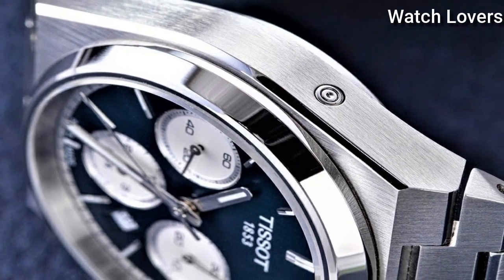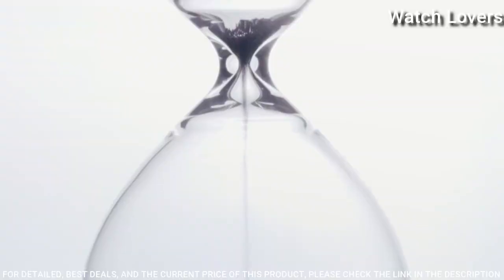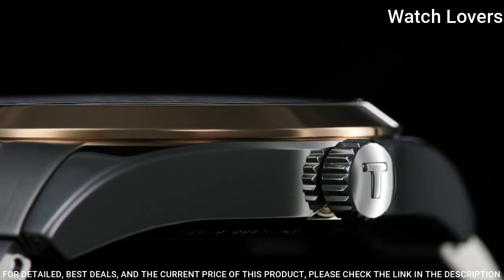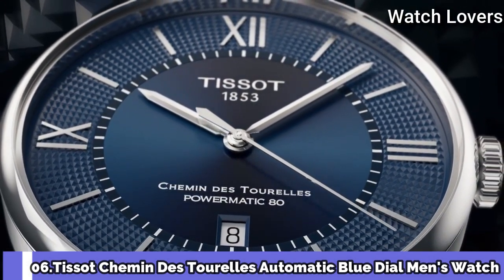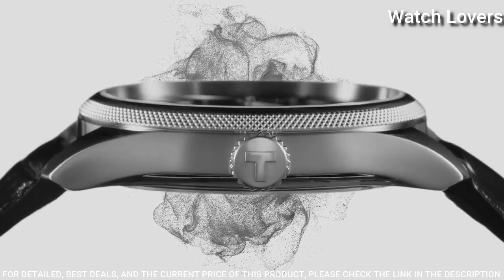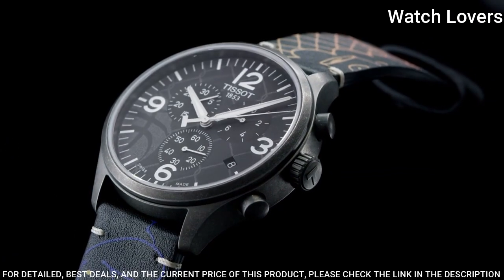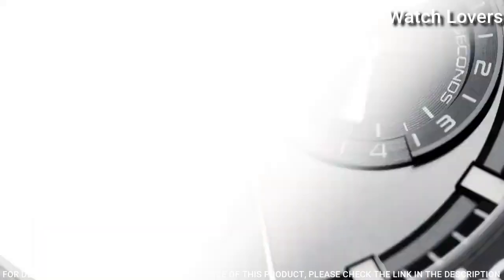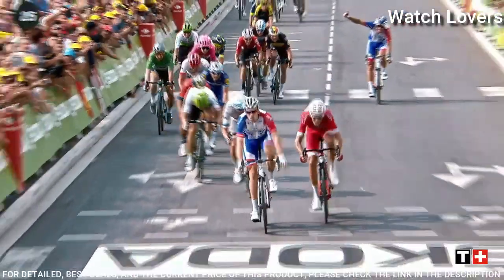Top 10 Best Tissot Watches For Men Buy in 2022